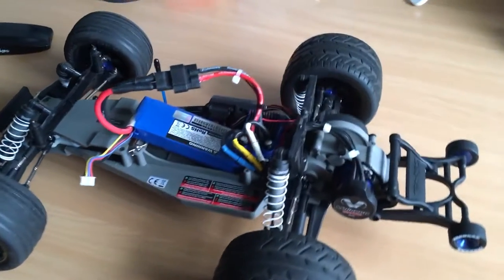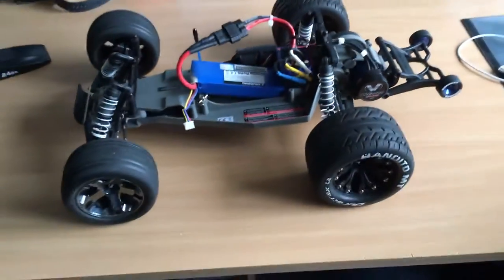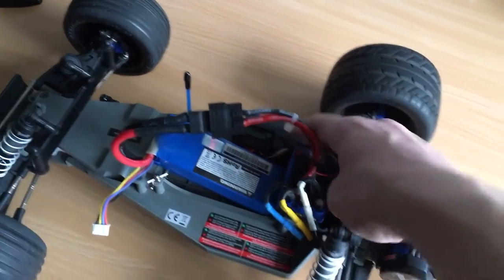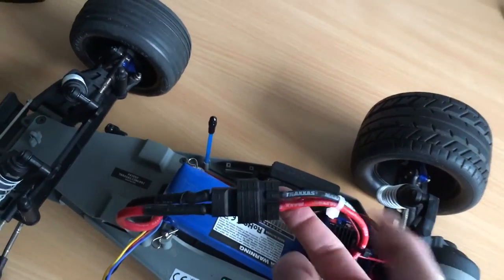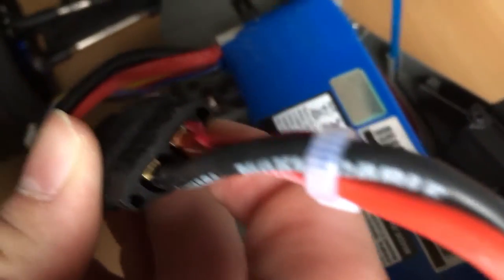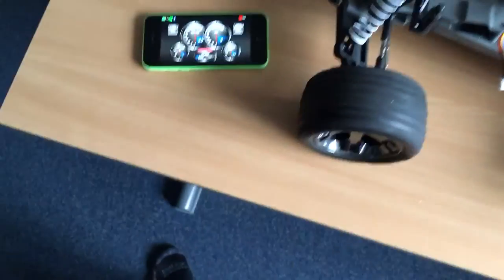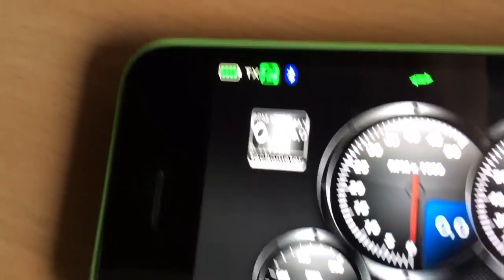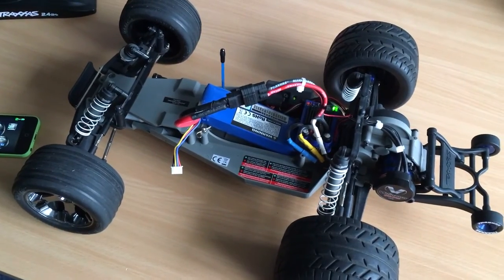Traxxas Rustler VXL With All The Telemetry Sensors! and How to see Voltage without part TRX6541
I now have a Discord chat! Download the Discord app on the google play store or on the app store and join my server! You can chat about RC’s with other rc enthousiasts, ask questions and get a reply within 2 hours :)

///photo competition///
Send me your best, coolest and most awesome rc photo you have! The winner will get a shoutout and will be announced in a future video :)